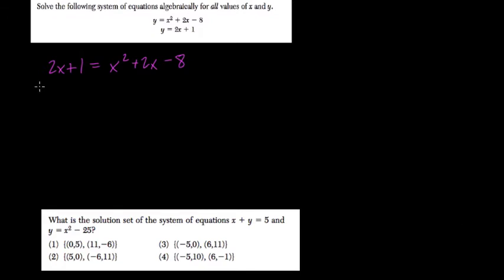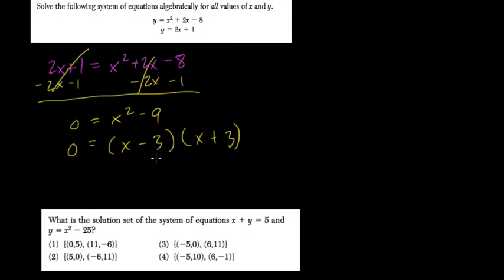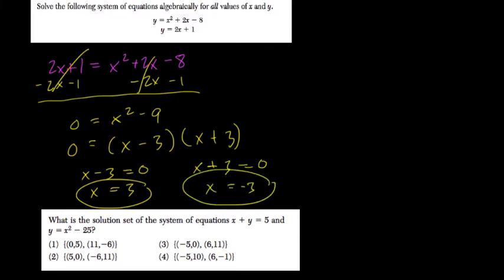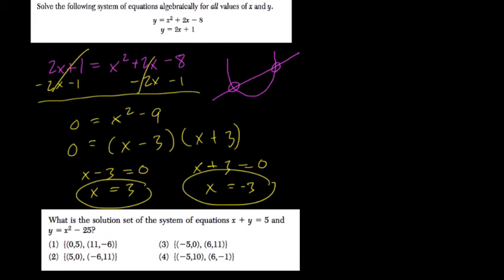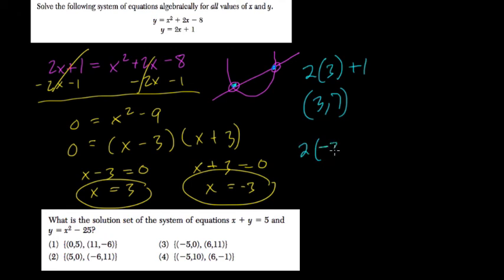Quadratic System 12 Algebra Regents